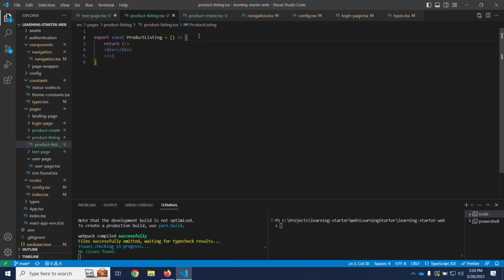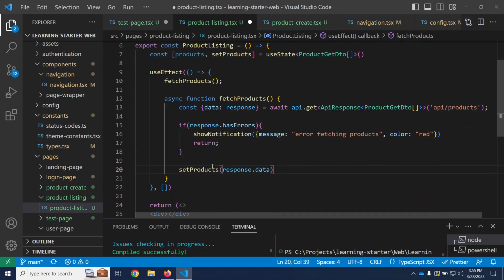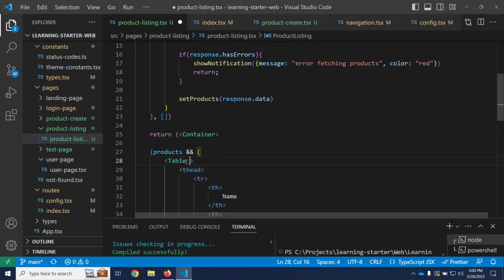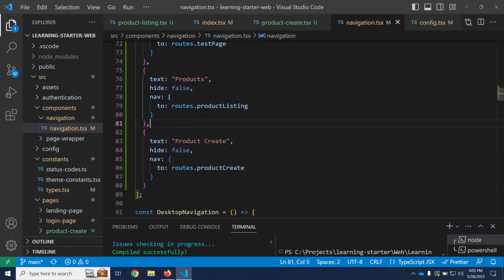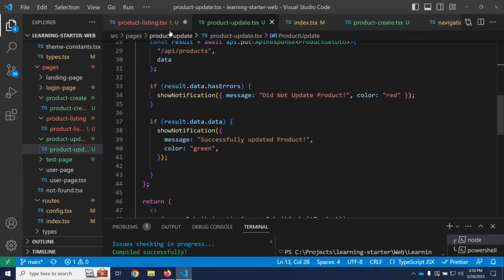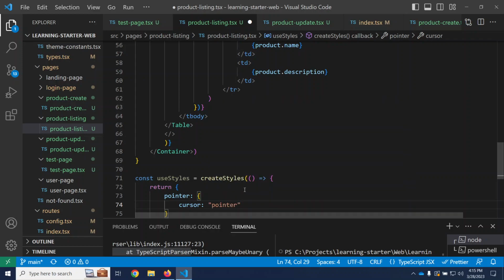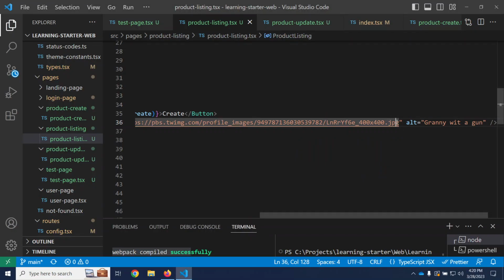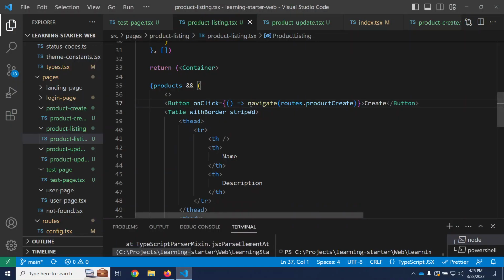In Class video 03/28/23